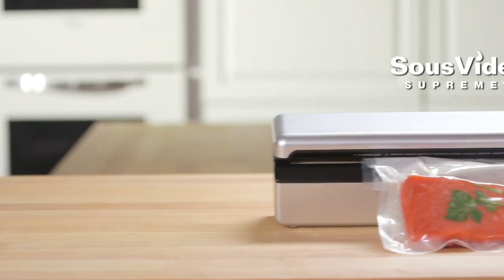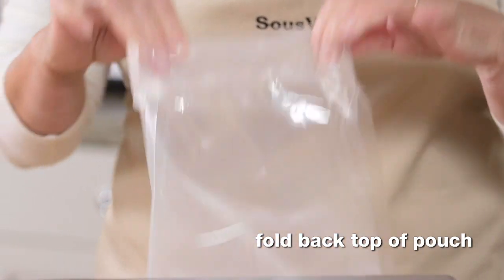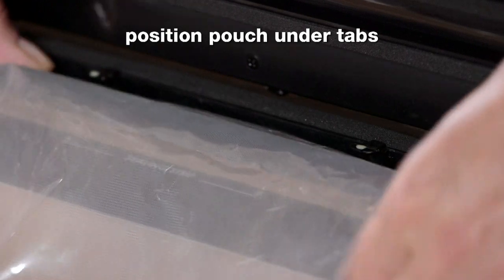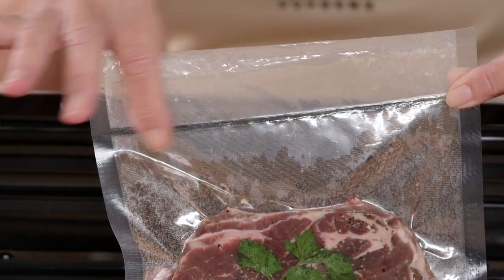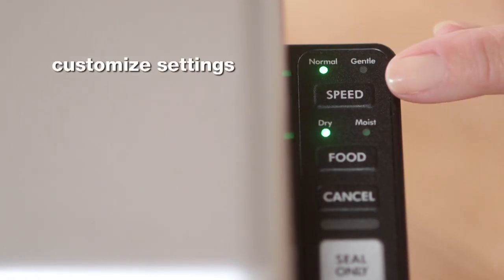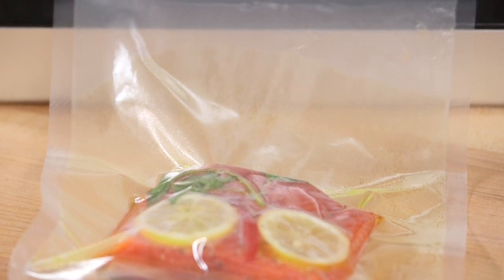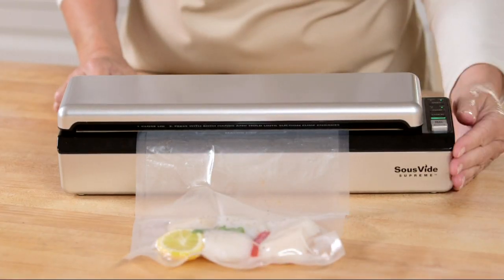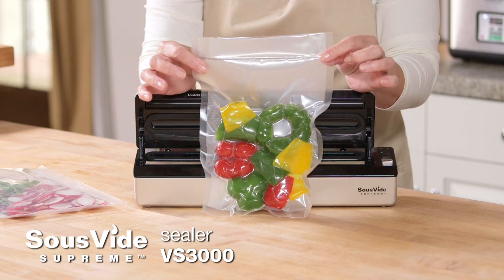New Sous Vide Sealer by SousVide Supreme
The Sous Vide Sealer is designed specifically to prepare food for sous vide cooking, but also works as an everyday sealer for packaging any food to retain freshness. It features easy touch-top activation - simply push down to start sealing. The vacuum sealer also features a user-friendly control panel with various settings that can be customized by type of food - dry or moist, normal or gentle - to ensure ease-of-use and sealing success. Proper vacuum sealing prevents food shrinkage and locks in nutrients and flavor. The elimination of air from the pouch also allows for efficient heat transfer when cooking sous vide.

This state-of-the-art appliance has features that make vacuum sealing foolproof:

• Unique, extra wide heat seal.
• Easy touch-top activation.
• Speed control for gentler vacuum suction of delicate foods.
• Moist/Dry setting to reinforce the seal when handling juicy foods.
• Seal Only option for ease in making cut-to-size pouches from rolls.
• Elevated high-rise platform to help prevent juices from compromising a seal.
• Easy-to-clean vacuum channel to catch moisture overflow.
• The SousVide Supreme Vacuum Sealer is versatile for many additional uses:

• Keeping stored food fresh longer in refrigerator, freezer, or pantry.
• Securing small items for storage or shipping.
• Packaging items water-tight for camping, backpacking, or travel.

• Detachable power cord
• 12 cooking pouches
• Users' Guide
• Warranty Card
• Specifications:

• Model: VS3000
• Power: 100-240V, 50/60Hz; 110W --0.7 bar (-0.7x105Pa)
• Certifications: cULus, CE
• Appliance Dimensions: 15"L 4"W 4.2"H
• Weight: 3.5 lb

WHAT IS SOUS VIDE?

The sous vide technique has been the secret of great chefs worldwide for decades. The SousVide Supreme is an amazing new all-in-one sous vide water oven designed to bring the sous vide cooking technique into home kitchens and restaurants at an affordable price.

The sous vide (pronounced "soo-veed") technique involves cooking food in vacuum-sealed pouches submerged in a water bath held at a precisely-controlled temperature. This foolproof method eliminates guesswork and lets anyone cook foods with incomparable taste and texture: steak perfectly cooked edge-to-edge, vibrant vegetables, juicy tender chicken breasts, and ribs with the meat literally falling off the bone. All at the push of a button.

What's exciting about the sous vide method is that it is a unique way of cooking that yields different and better results. Foods cooked sous vide develop flavors and textures that simply cannot be duplicated using any other traditional cooking method.

Cooking sous vide offers many benefits:

• Incredible Taste
• Convenience and Foolproof Results
• Maximum Nutrition